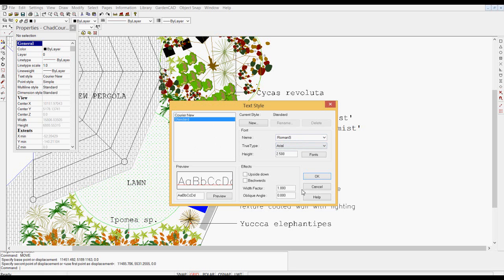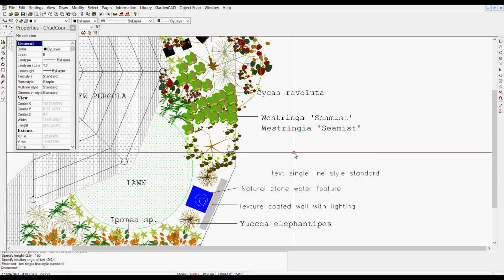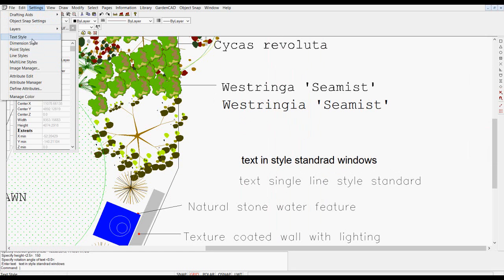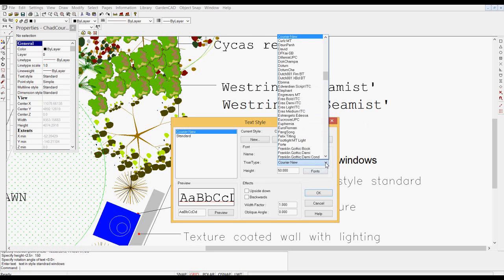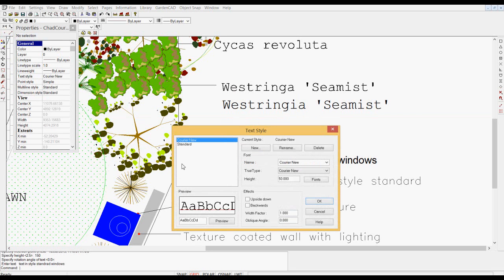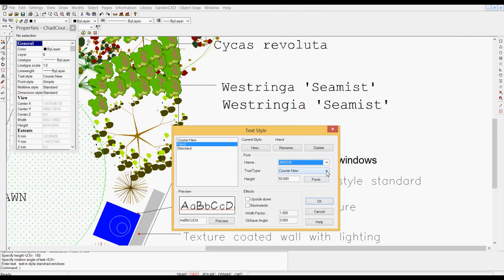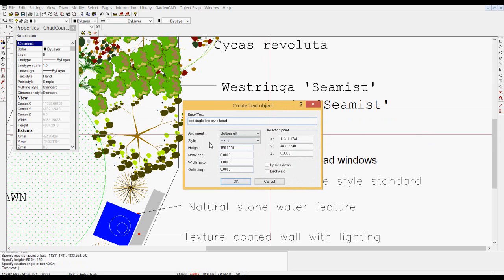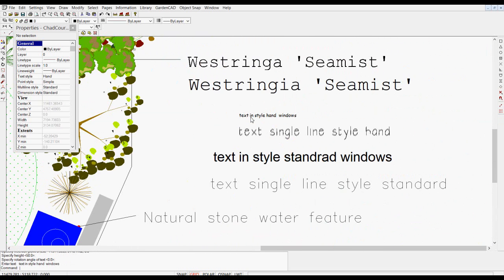Using text in landscape drawings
WE show how to use a text style and place both CAD and Windows text in GardenCAD drawings.